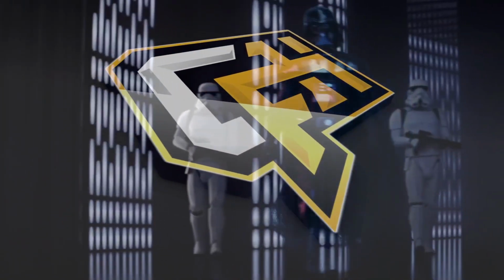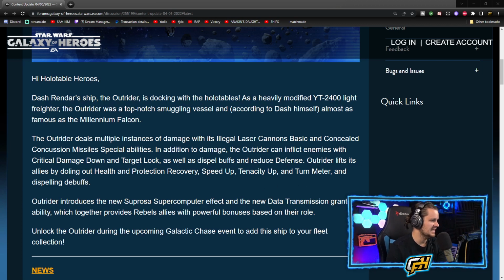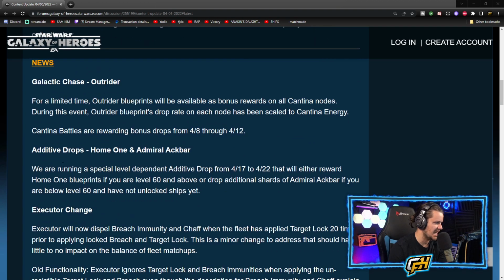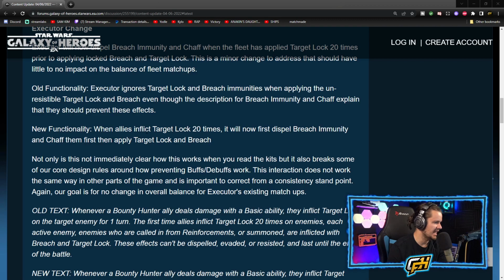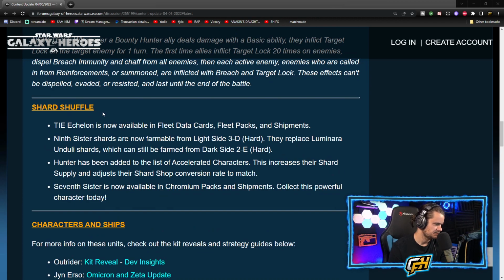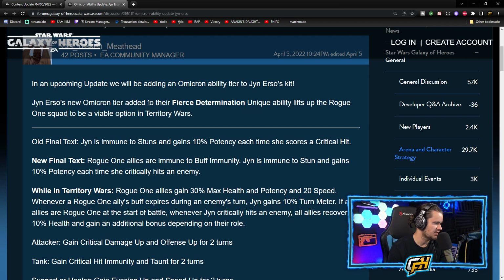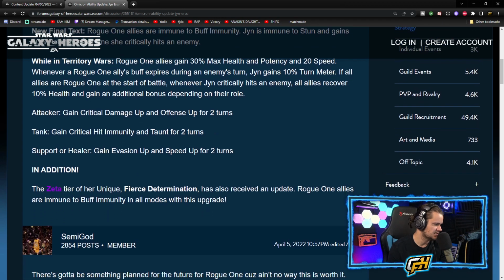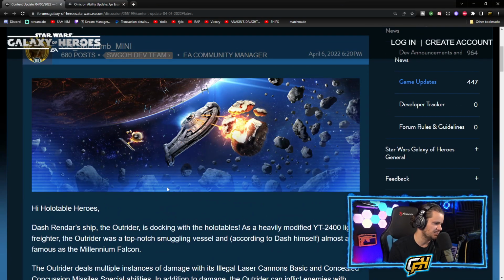EXECUTOR CHANGE + Jyn Erso Omicron | Star Wars: Galaxy of Heroes